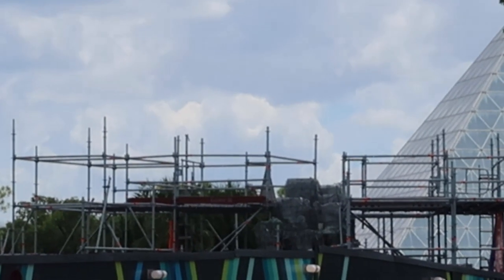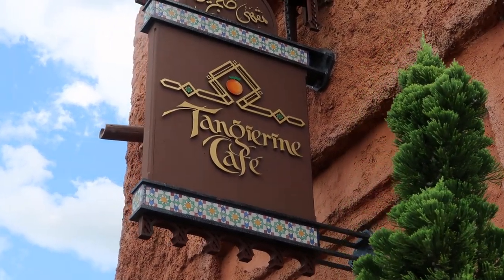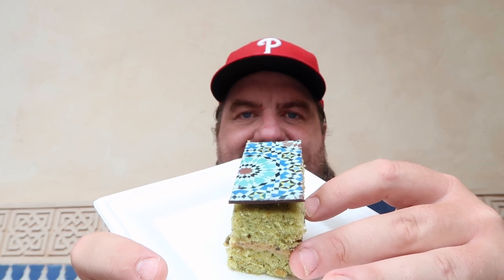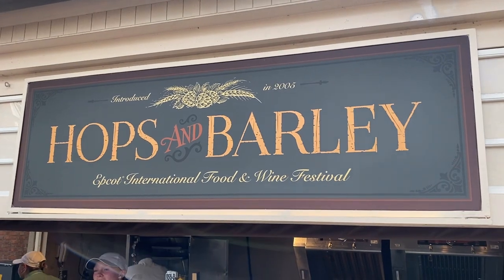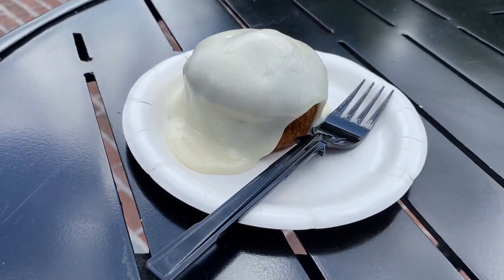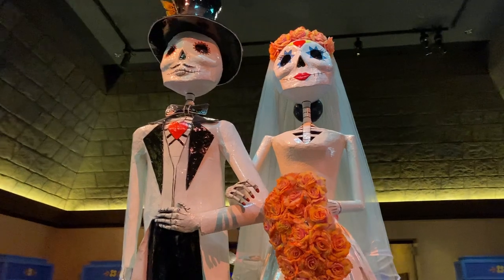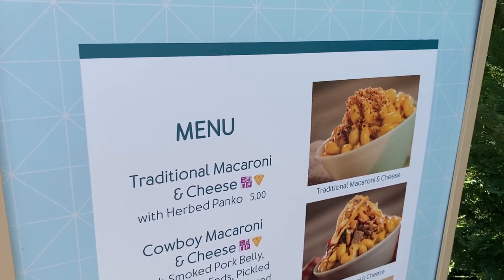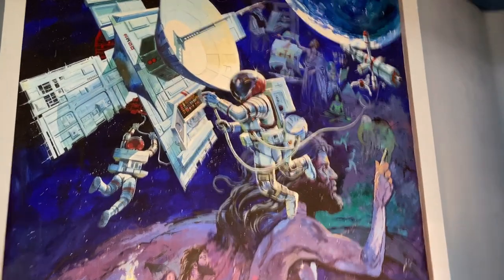Vlog: Epcot's Food & Wine Festival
Rick walks around Epcot's International Food & Wine Festival and tries some more food items.  Of course, what is a trip to Walt Disney World without riding some rides?

To donate to CASA of Pinellas County, Florida in honor of Rick's pilgrimage on Ireland's National Famine Way...